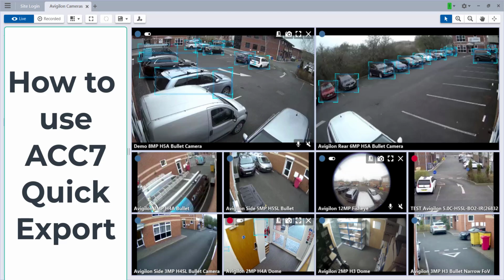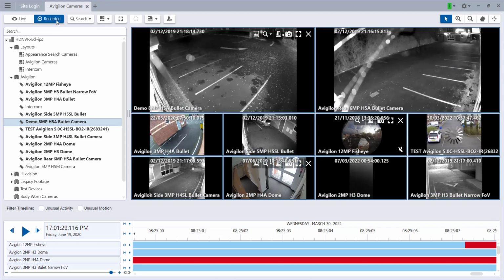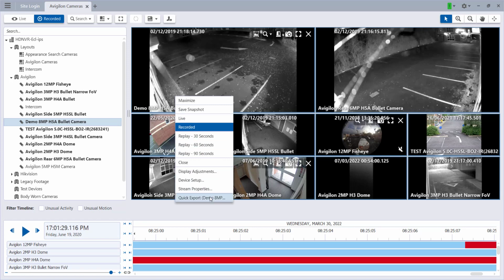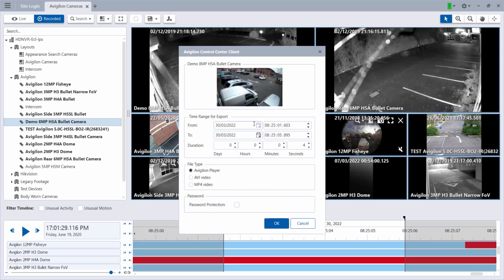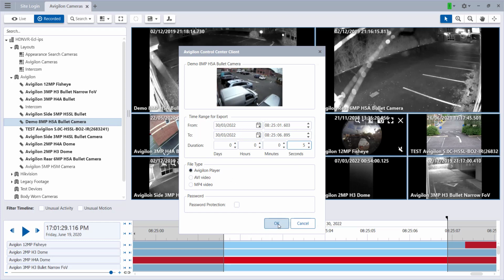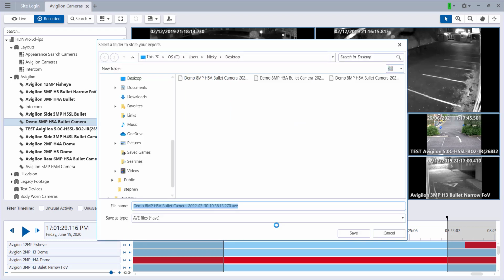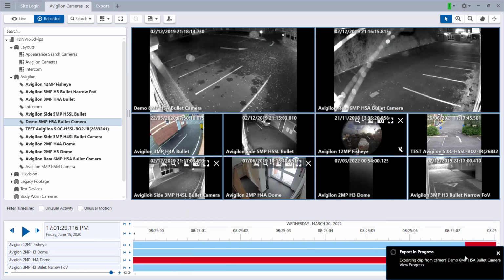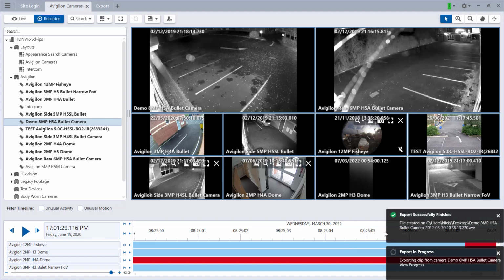ACC7 Quick Export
The quick export feature of Avigilon Control Center 7 allows you to export short snippets of recorded video in seconds. Find out how in this video.